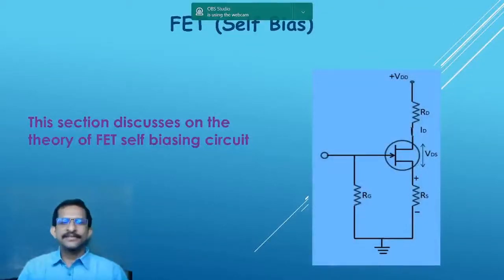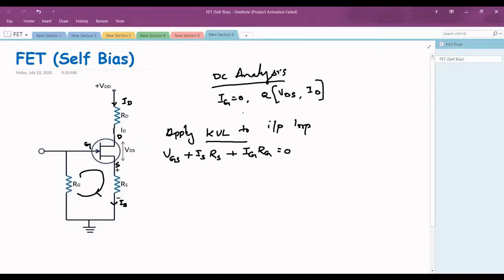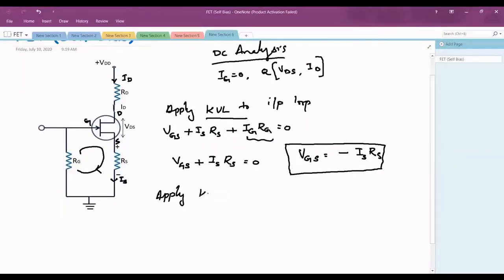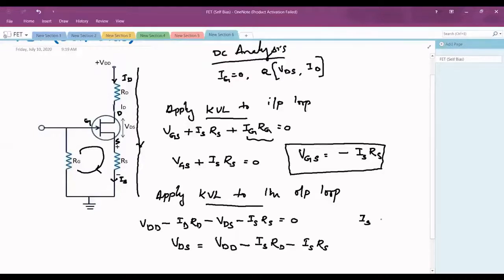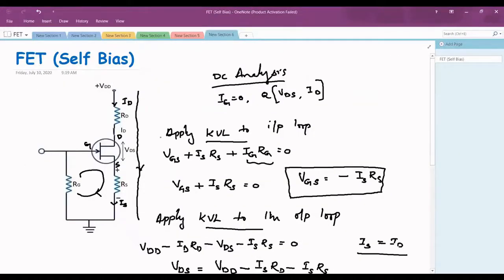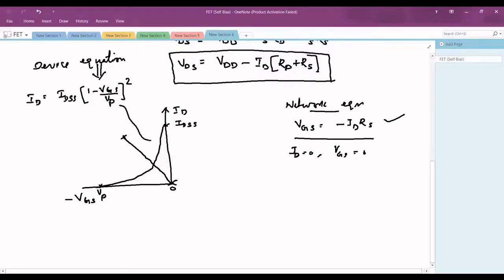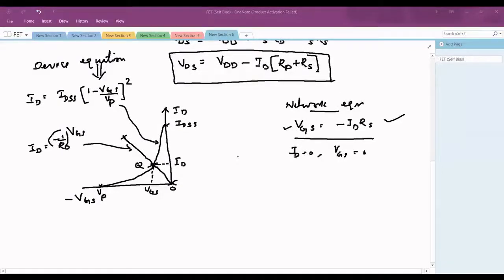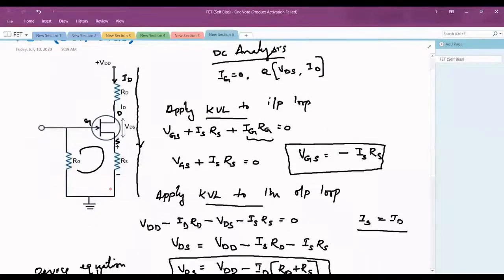FET Self Bias Theory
This video explains the DC analysis of FET self bias